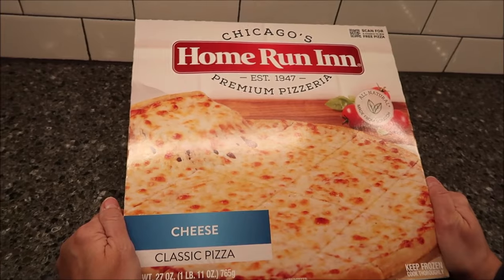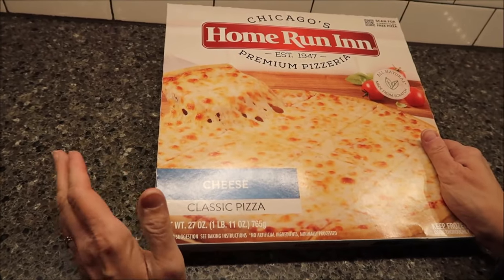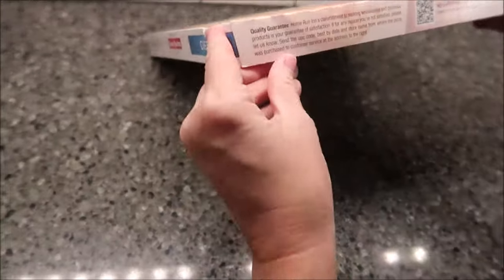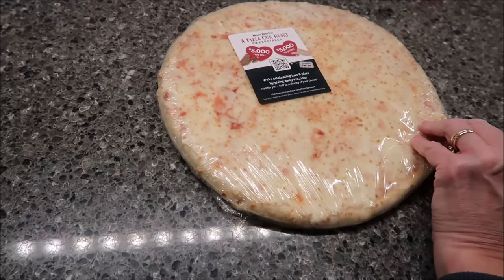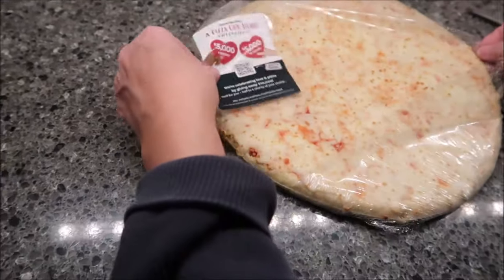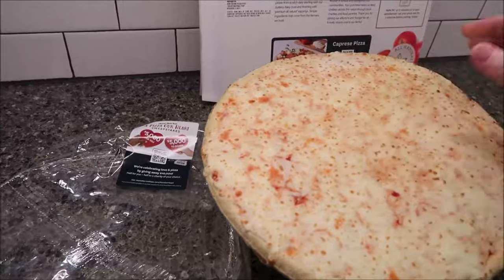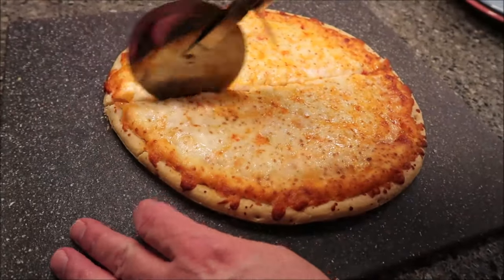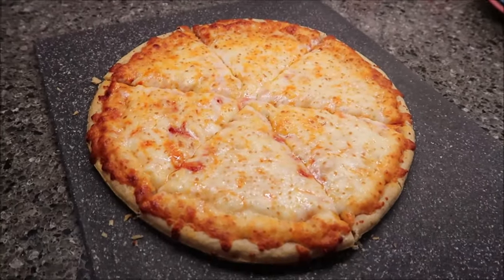Home Run Inn Cheese Pizza Review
This is a taste test/review of the Home Run Inn Cheese Pizza. It was $6.99 at Meijer. 1/6 Pizza (128g) = 400 calories